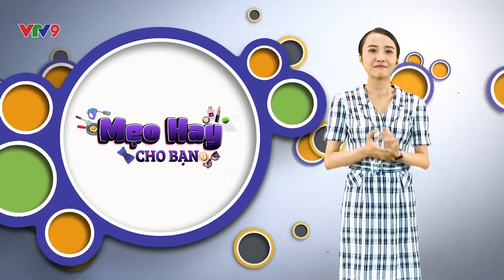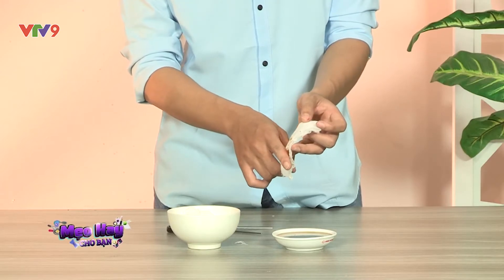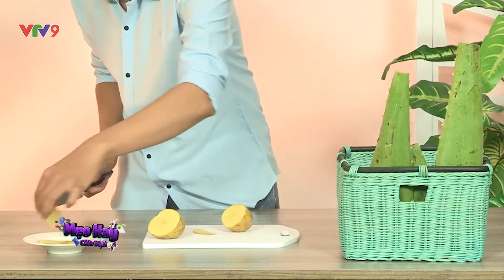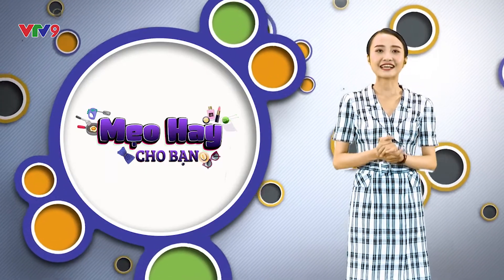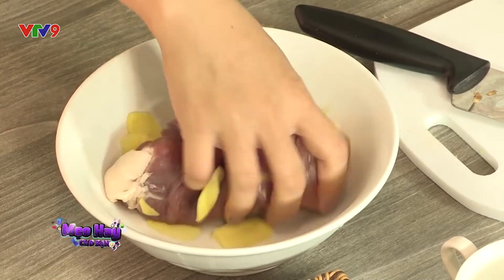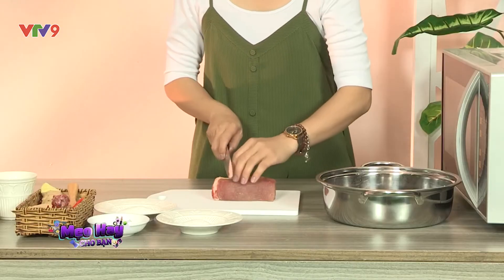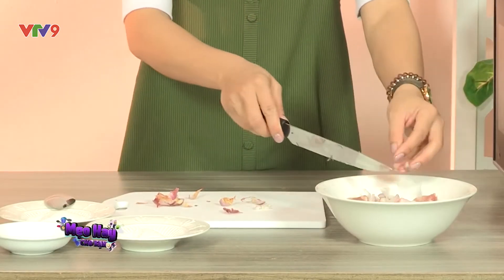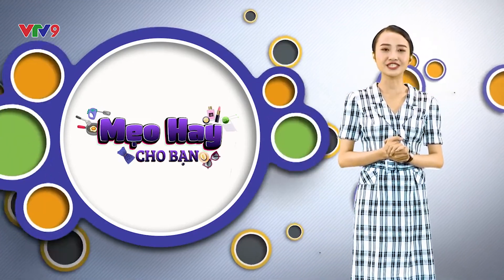Mẹo hay cho bạn | Tập 7: Trị bỏng cấp tốc bằng rau củ | VTV9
- Trị bỏng bằng các nguyên liệu trong nhà bếp (nhà bếp)
- Ướp gia vị nhanh, khử mùi hôi của thịt (nhà bếp)

Câu trả lời phổ biến nhất hiện nay có lẽ chính là "Có gì không biết thì hỏi anh Google". Những mẹo vặt, thủ thuật trong cuộc sống đều có thể tìm thấy trên mạng Internet. Nhưng không phải cái nào cũng hiệu quả. Và ở đây, chúng tôi tập hợp những mẹo hay, phù hợp nhất đã được kiểm nghiệm để đem đến một cuộc sống dễ dàng hơn.

Chương trình được phát sóng vào lúc 11h50 Thứ 2, Thứ 3 hằng tuần trên kênh VTV9.
Xem lại các chương trình phát sóng trên kênh VTV9 tại
Bản quyền thuộc về VTV9 Online nghiêm cấm reupload dưới mọi hình thức!